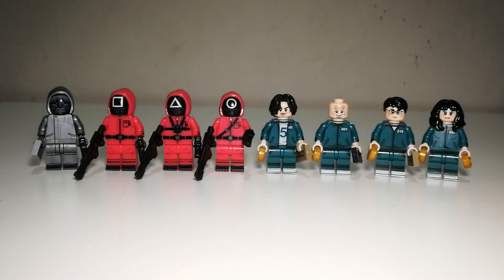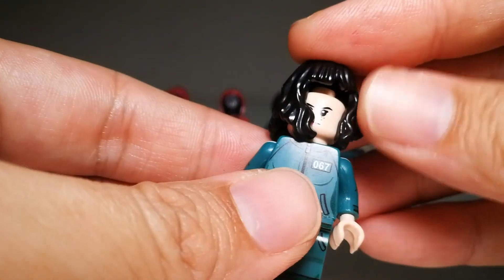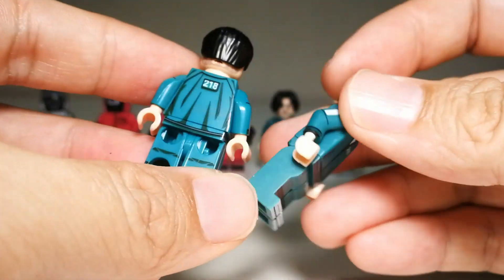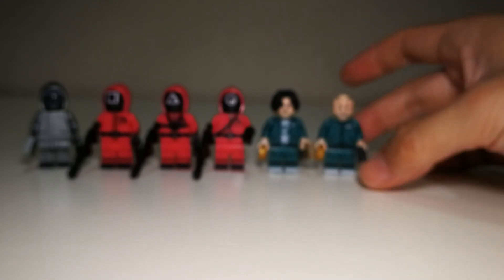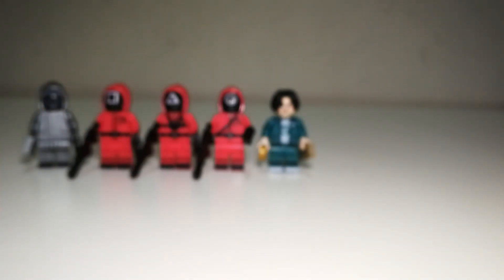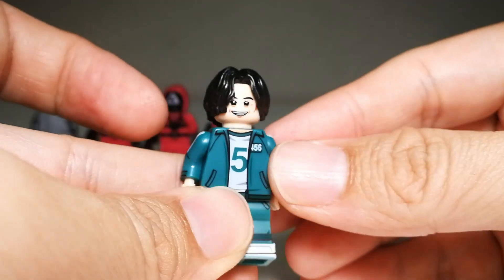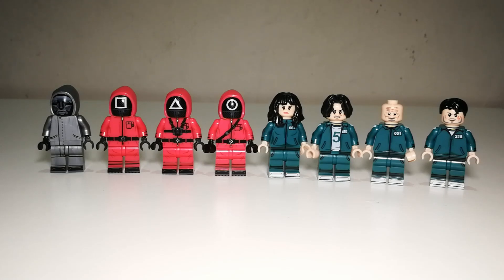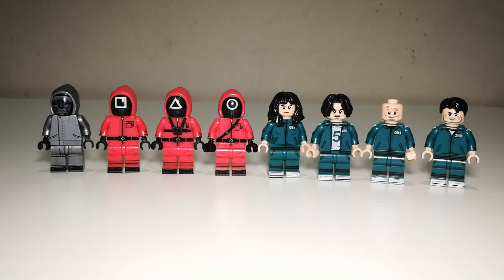KDL Squid Game Minifigures - KDL 808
KDL joins the Squid Game with their release of 8 minifigures base on Squid Game Netflix Show.

Lets take a look if this set is great addition to your collection.